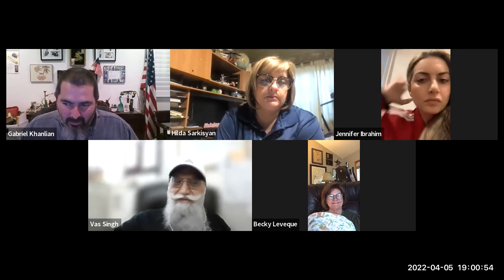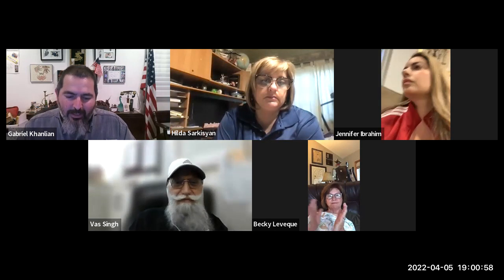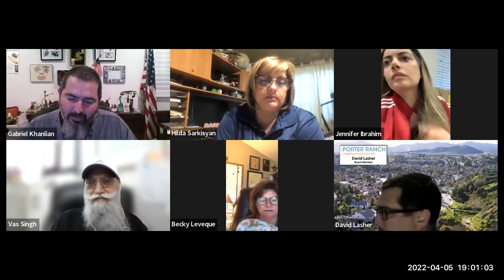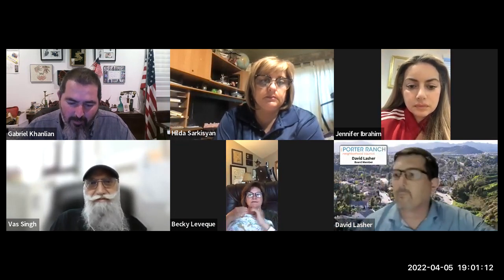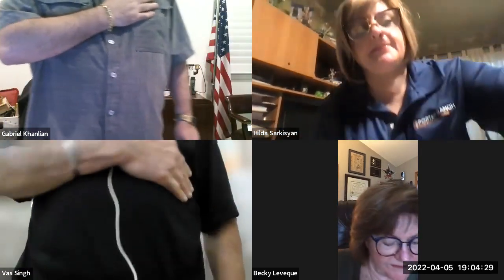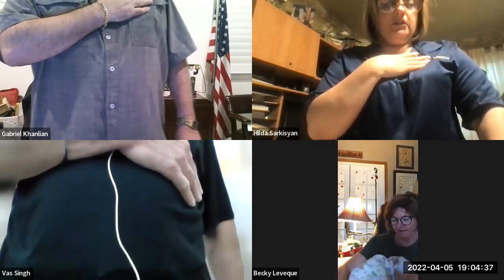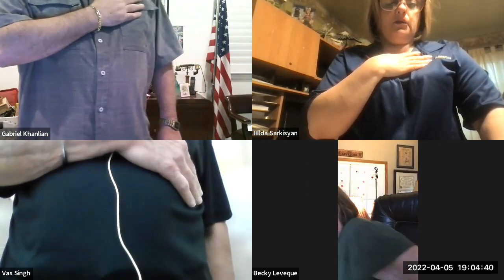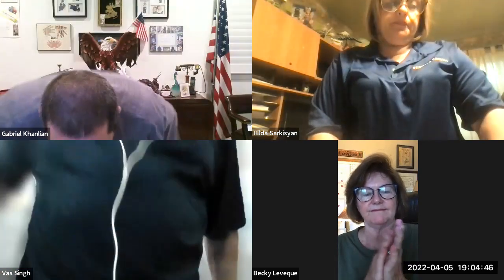Porter Ranch Neighborhood Council Special Board Meeting, April 5, 2022 - Via Zoom